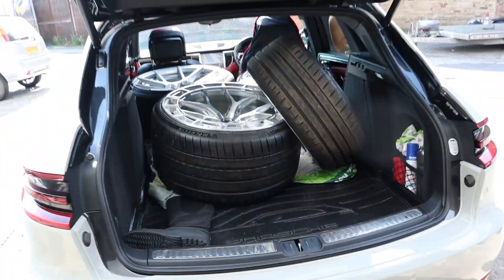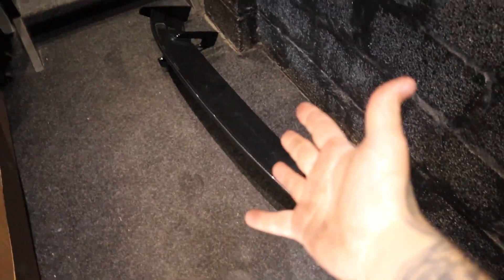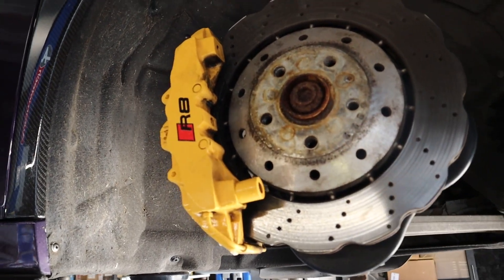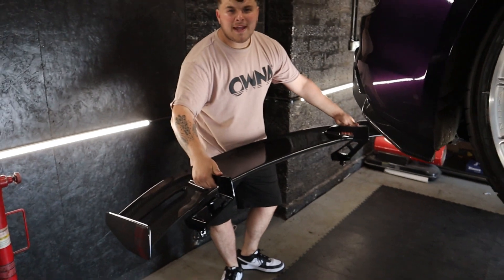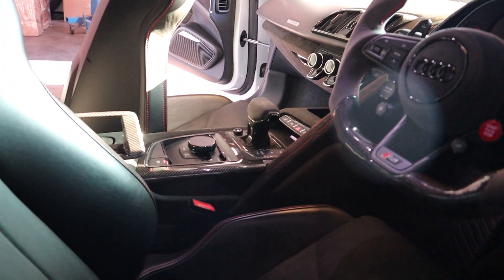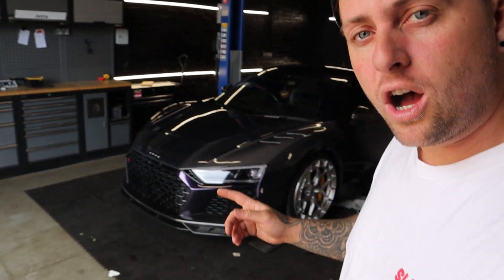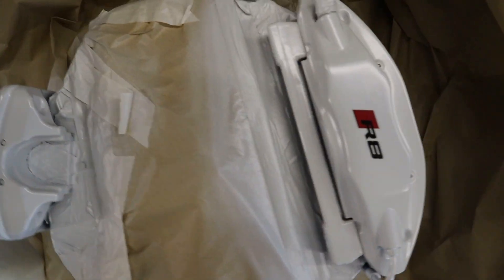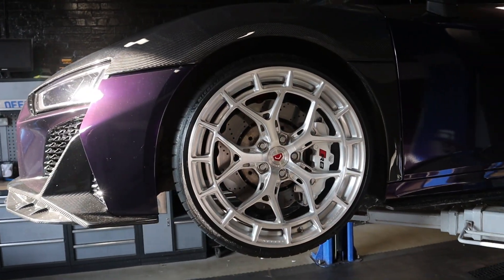REVEALING NEW WHEELS FOR THE R8...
In this video, we're unveiling the NEW wheels for the R8, We have switched it up this time for a set of forged monoblock Vossen LC3-01 in brushed gloss clear finish and my god these wheels are incredible !!

We also got a new audi sport swan neck style rear spoiler from automotive passion and it just suites the entire look of the car along side the new wheels now.

Follow me on all social media account a S30BMX & if you are looking for automotive parts get in-touch with our shop Offset autohaus and we will accommodate any needs you require!